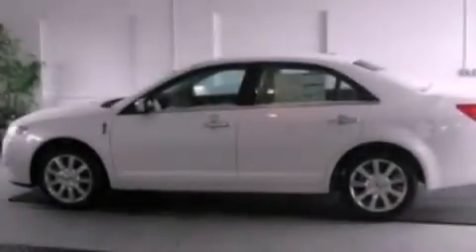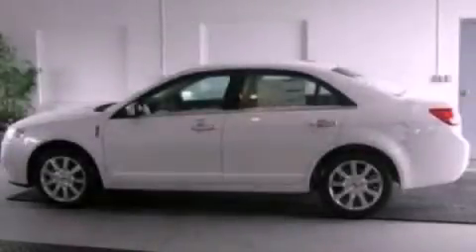2012 Lincoln MKZ Ashland OH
We are proud to present this 2012 Lincoln MKZ .

 We have been honored to serve the Ashland OH area , we promise that your experience at our dealership will exceed your expectations !

 Year : 2012
 Make : Lincoln
 Model : MKZ
 Engine : 3.5L V6 24V MPFI DOHC
 Trans . : 6-SPEED AUTOMATIC
 Exterior : WHITE PLATINUM TRI-COAT METALLIC
 Miles : 100
 Interior : CASHMERE
 Stock : A12304

 Donley Ford Lincoln of Ashland

 1641 Claremont Avenue
 Ashland , OH 44805